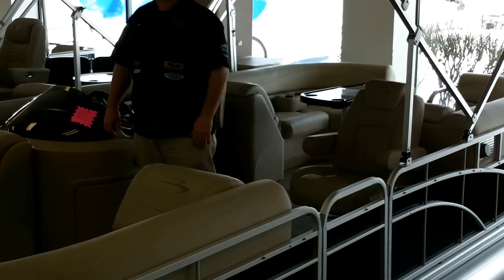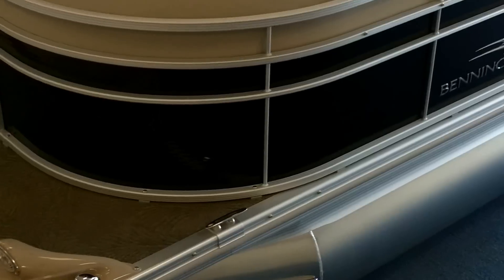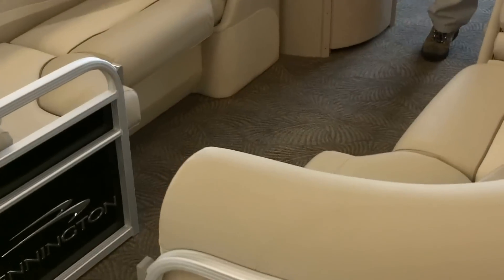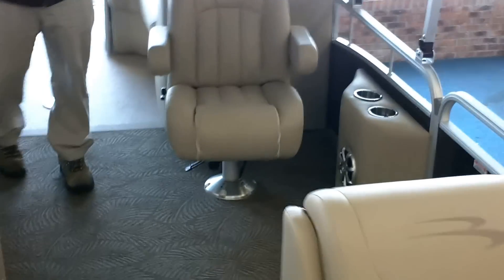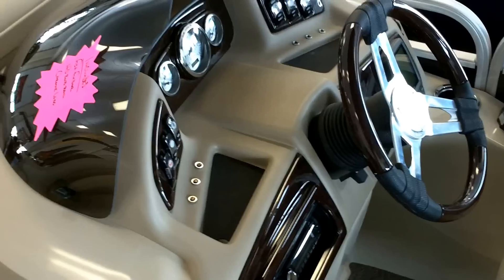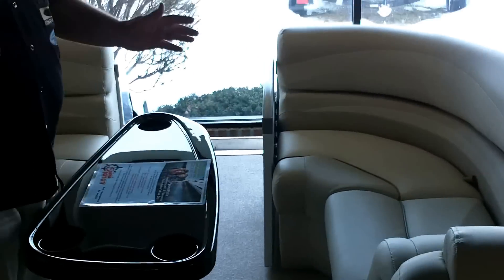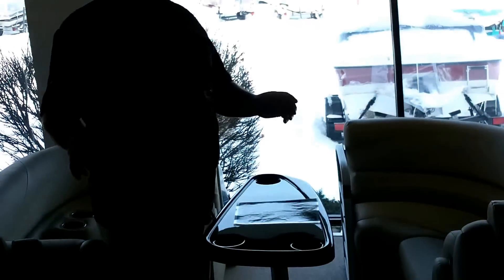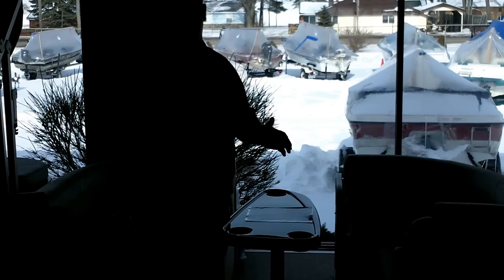2013 Bennington 2250 GSR